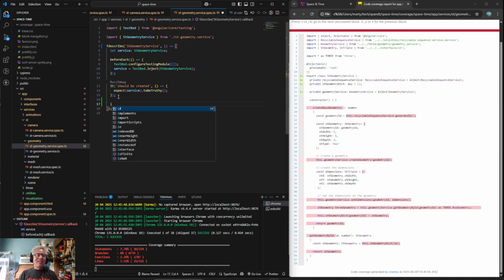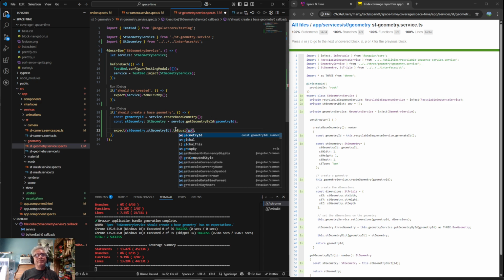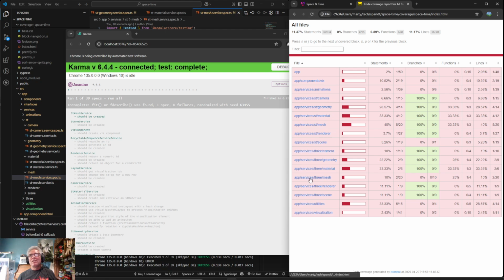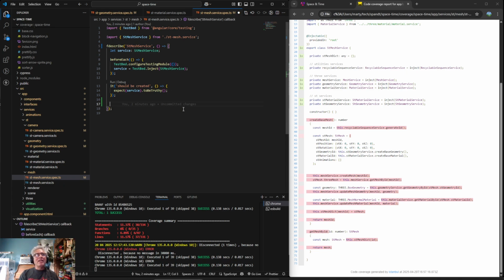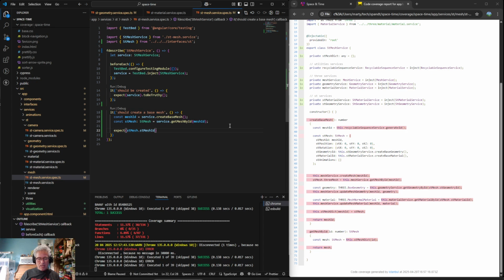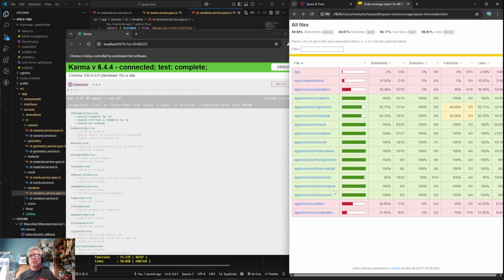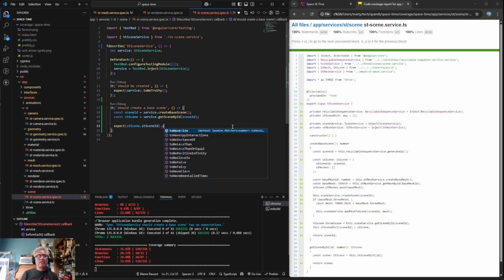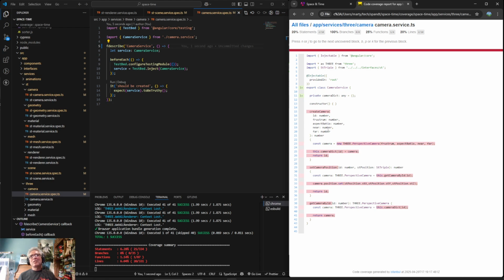104 -ThreeJS and Angular Space And Time Application: unit testing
In this video I knocked out several unit tests and I am starting to get comfortable with all of the fancy unit test words...